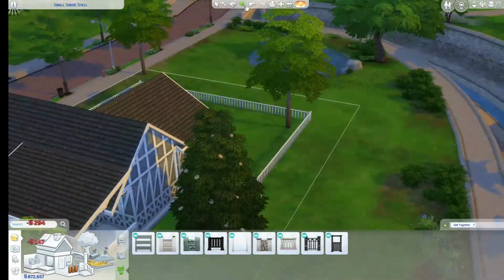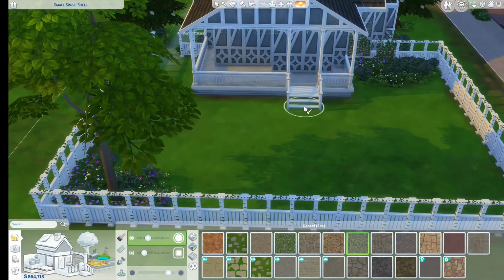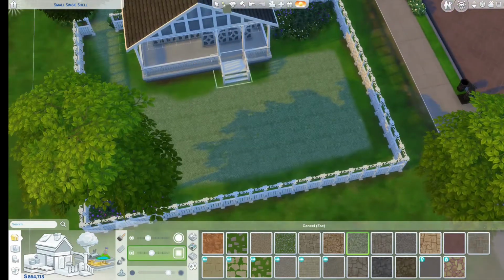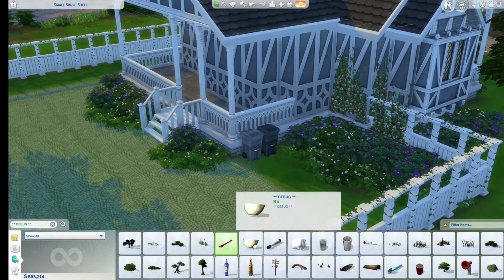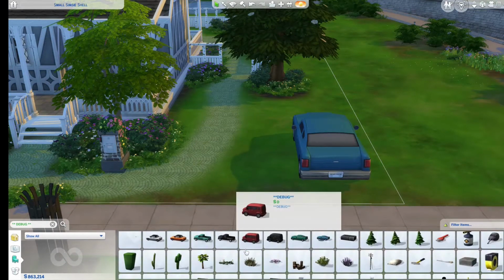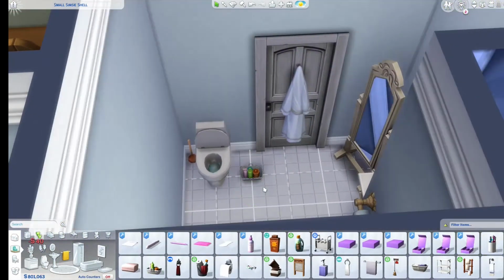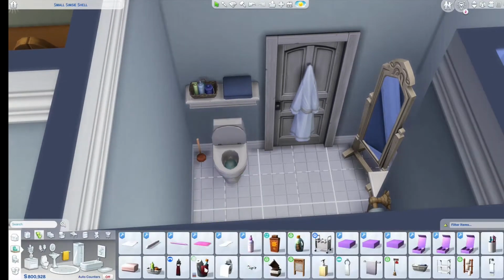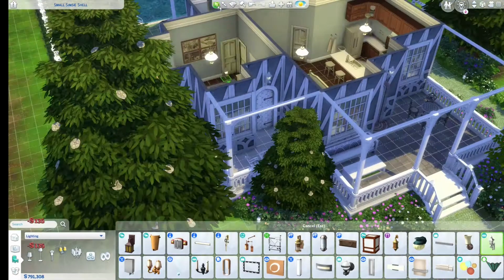I attempted lilsimsie Shell Challenge - Speed Build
I attempted lilsimsie's shell challenge..it was actually more difficult than I thought.